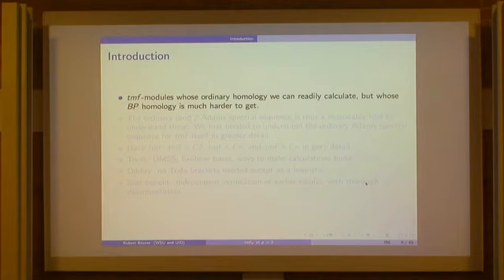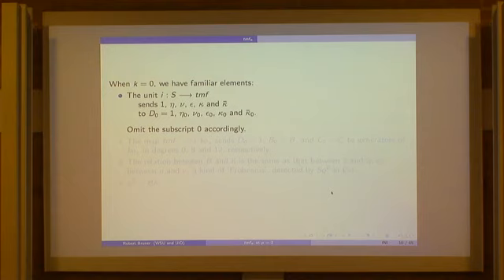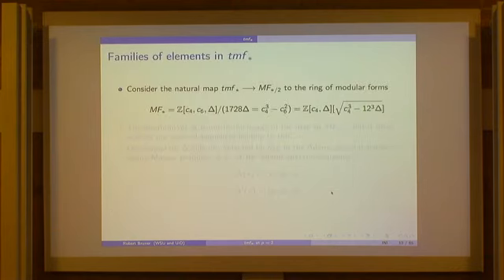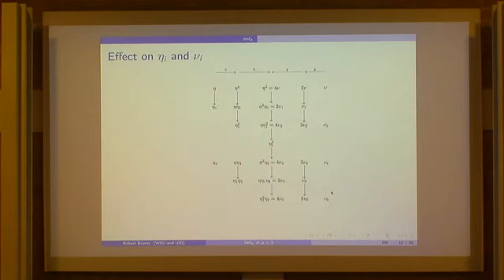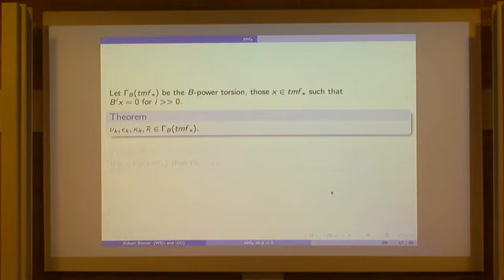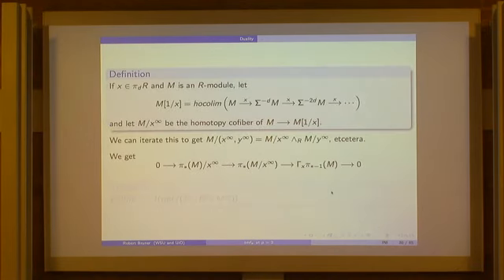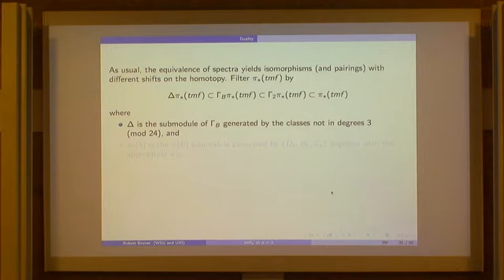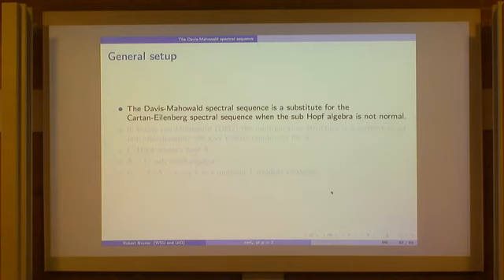HHH | Prof. Robert Bruner | The mod 2 Adams spectral sequence for tmf_*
Speaker: Professor Robert Bruner (Wayne State University)
Date: 11th Sept 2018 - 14:00 to 15:00
Venue: INI Seminar Room 2
Title: The mod 2 Adams spectral sequence for tmf_*